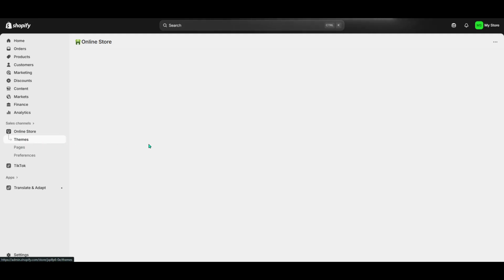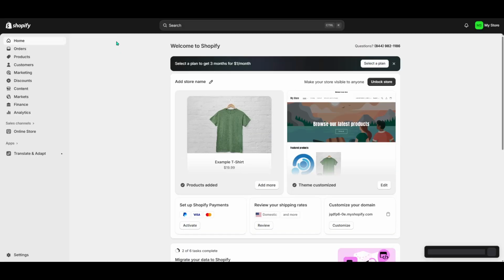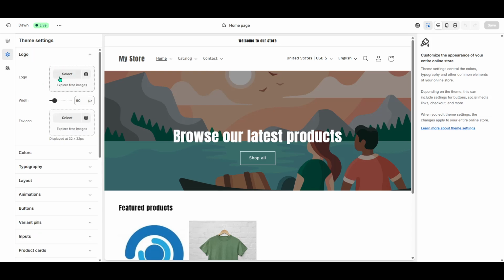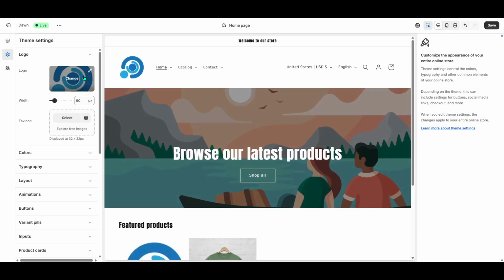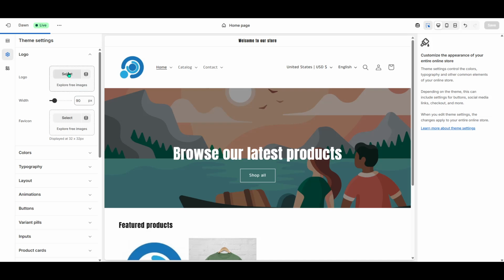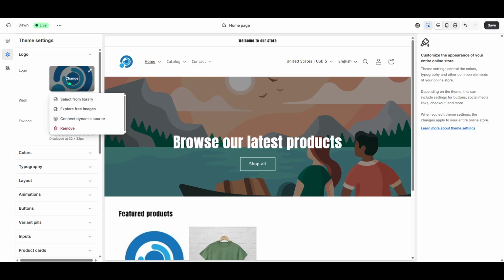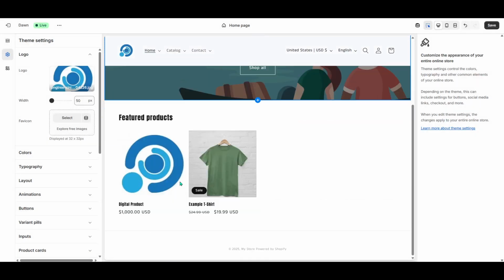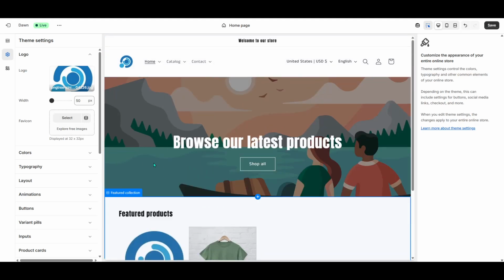How to Change the Logo in Shopify (2025 Step-by-Step Tutorial for Beginners)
Use my link for 3 months at $1 Learn how to change the logo in your Shopify store step by step! In this 2025 tutorial, I’ll show you how to upload a new logo, adjust its size and placement, and make sure it looks perfect on desktop and mobile. Perfect for beginners who want to brand their store and create a professional-looking online presence.

how to change logo in shopify 2025, upload new logo shopify tutorial beginners, replace shopify store logo step by step, ecommerce beginners guide brand your shopify store, shopify online store 2.0 change logo tutorial 2025, shopify help center upload header logo, customize logo size and position shopify 2025, shopify tutorial design and branding setup, shopify store setup update store logo 2025, make your shopify store look professional logo tutorial